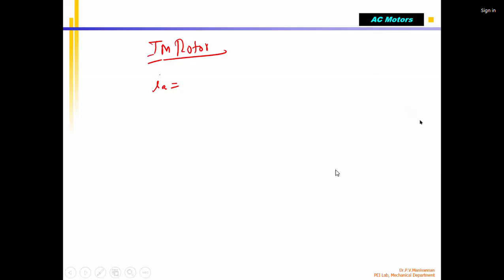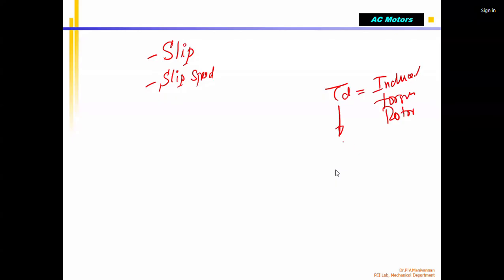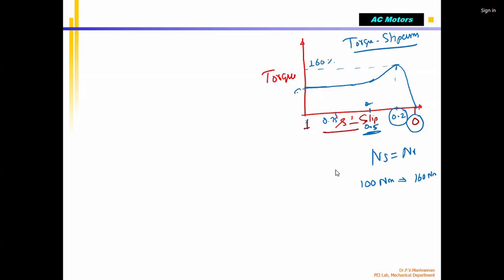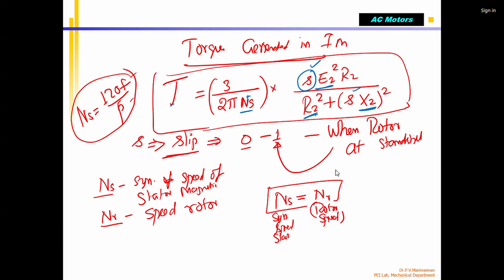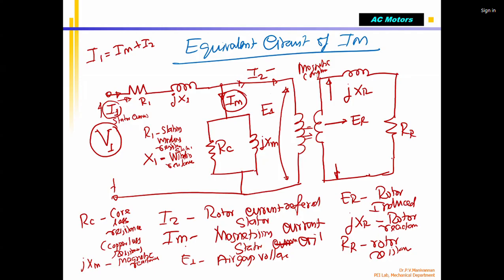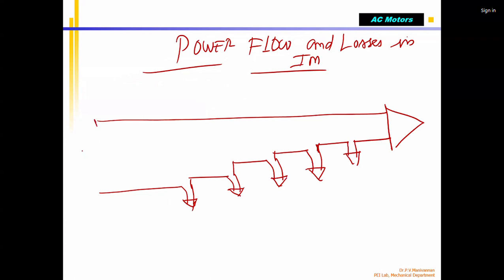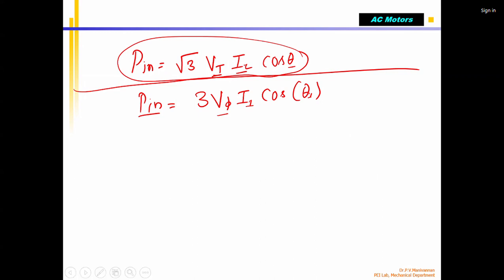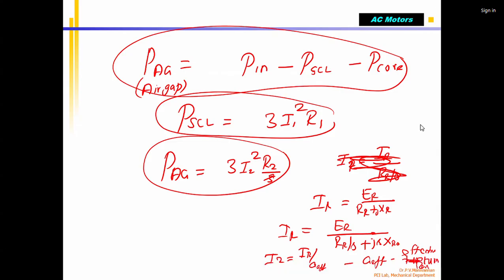16 25 02 2025 HEVT